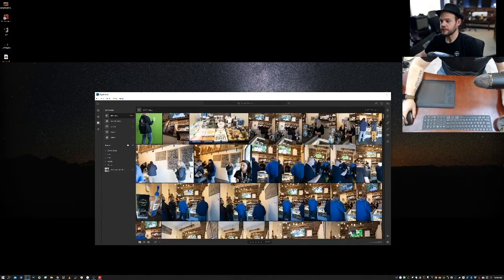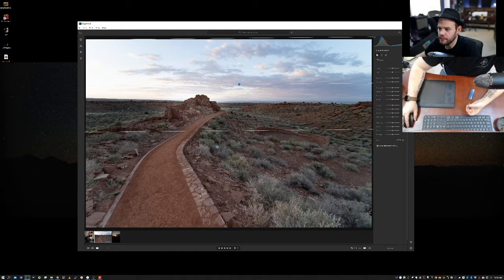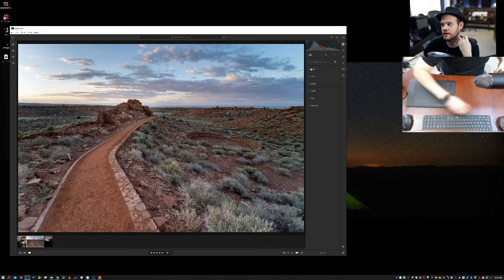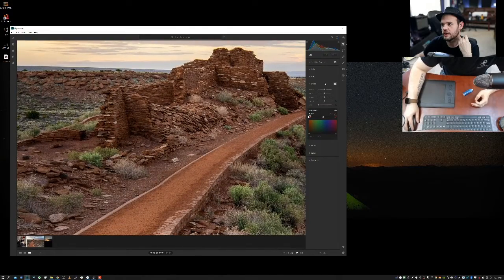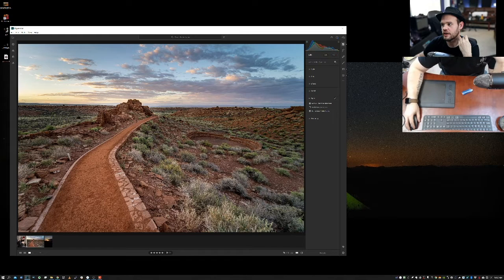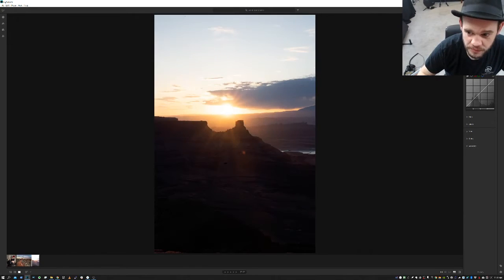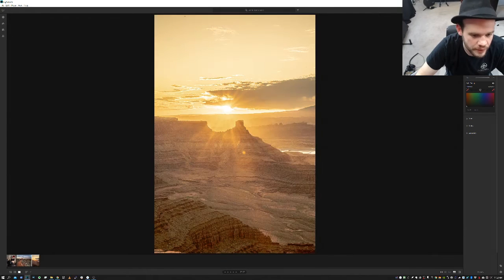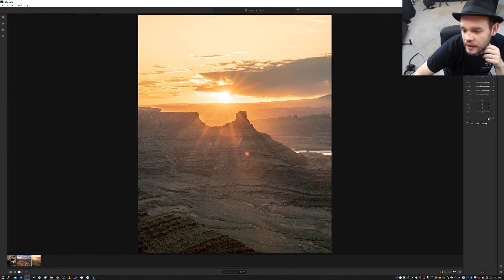Recovering Detail in Adobe Lightroom CC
Overview:
Today we will be editing photos in Adobe Lightroom CC. We’ll work on some good photos and some bad photos. Depending on how we feel we may use photoshop to do a little portrait retouching.

Once we tire of Lightroom we’ll move on over to Photoshop and make a cool dispersion effect. If we have time left over, we’ll hop on over to Affinity Photo on the iPad and do the dispersion effect there too!

We’re creating! Anything could happen!

Materials.
If you would like to follow along with this presentation you can download the materials we will be using

Gear List:
This is the gear that I used to make the video.
Sony A7RIII
Sony 24MM 1.4 GM
Mirabox Capture Card
Logitech C920
12.9in iPad Pro
Small Sized Wacom Tablet
Blue Yeti X

If you're interested in livestreaming, check out our tutorial on how to use Facebook Live and OBS:

About Me:
Self Taught. 20 Year Career in Linux Engineering, Certified Scrummaster. Owner of MacNeil Media Group, a creative production company in Central Massachusetts and Editor-in-Chief of The Uncanny Valley Self professed creative mercenary.

If you like these sessions you can find others like them on my YouTube channel!